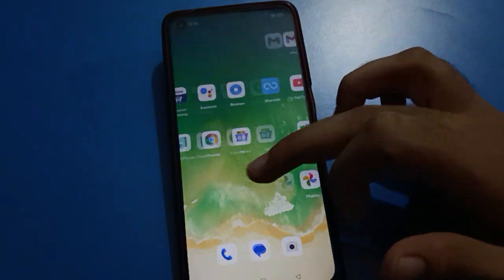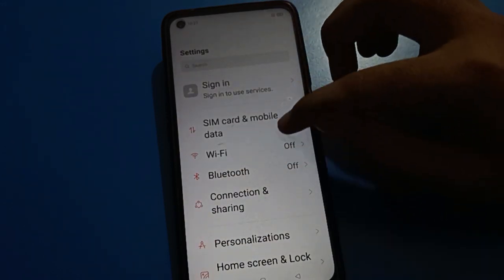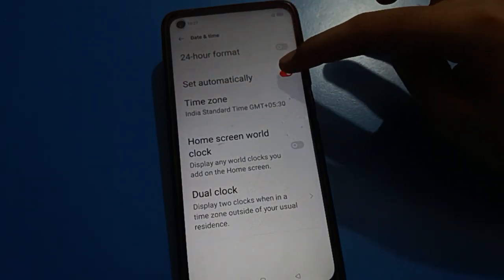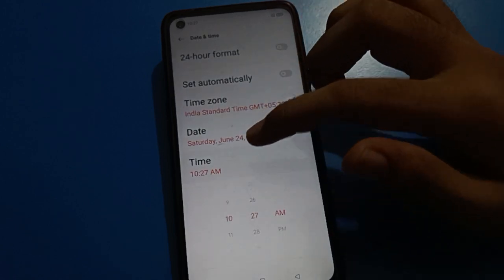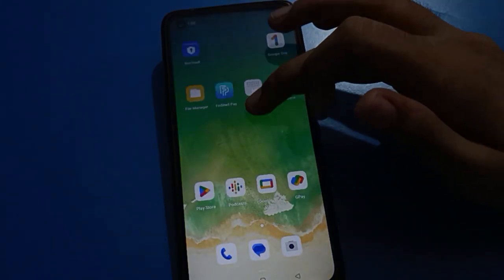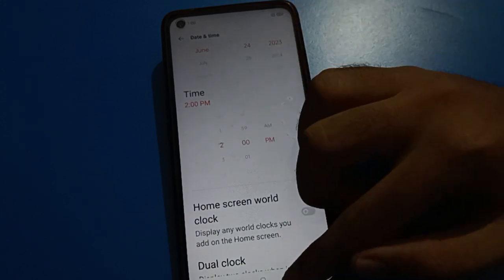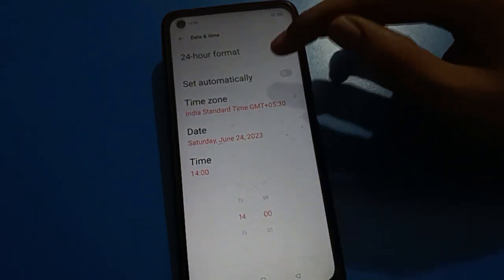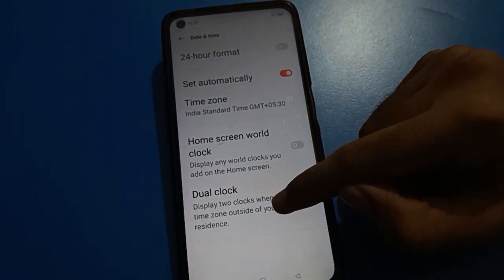oppo f19 pro date and time setting, how to setup date and time